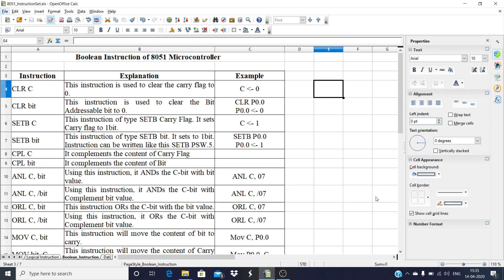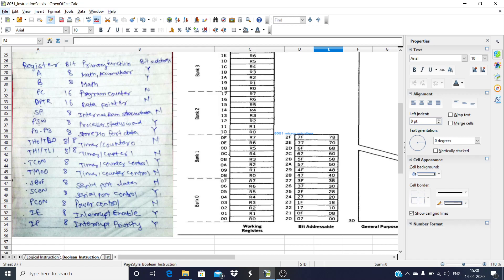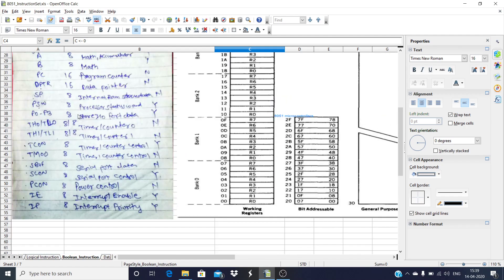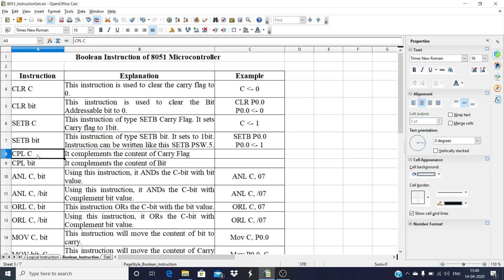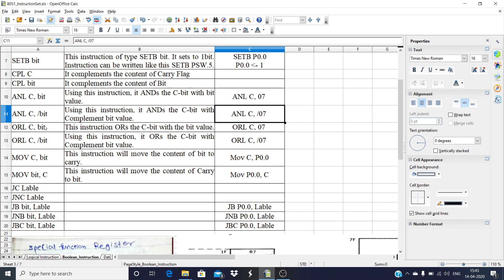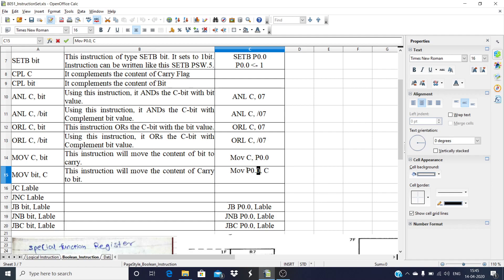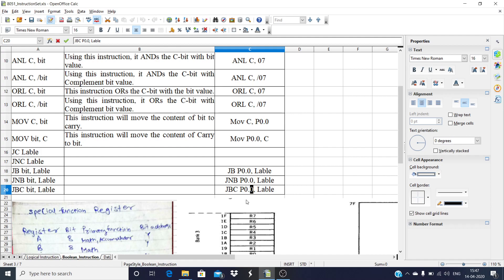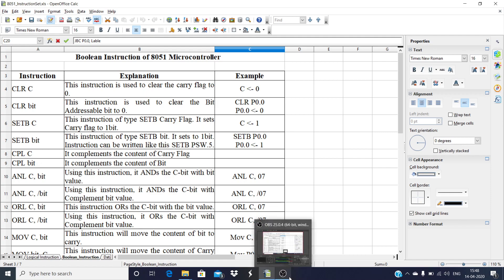8051 Microcontroller Boolean Instructions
In this video I have explained boolean Instructions of 8051 Micro-Controller. For more clarity you can watch this video on computer instead of mobile.